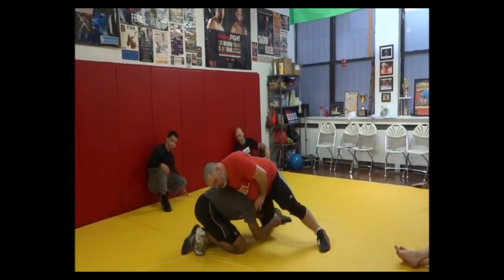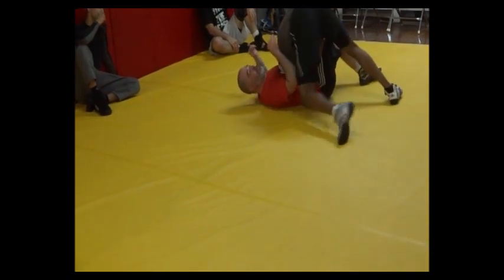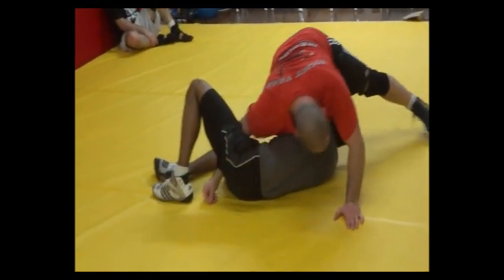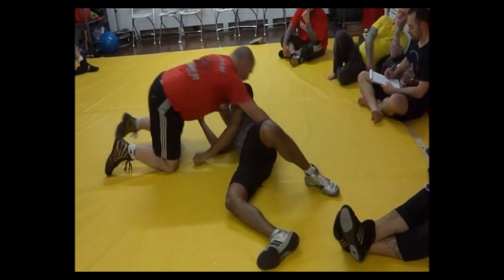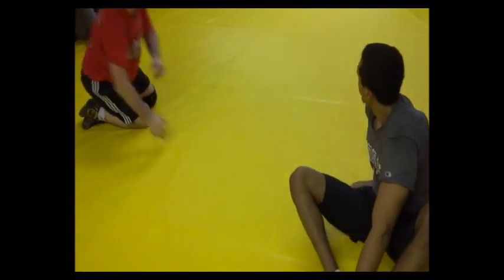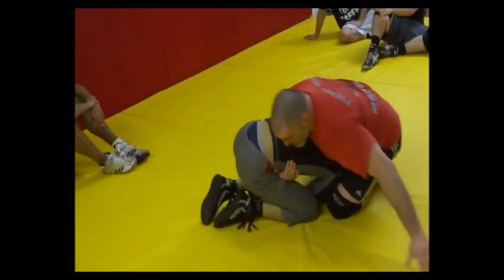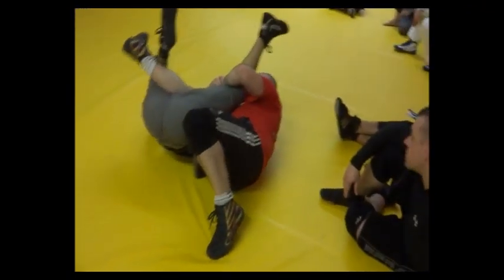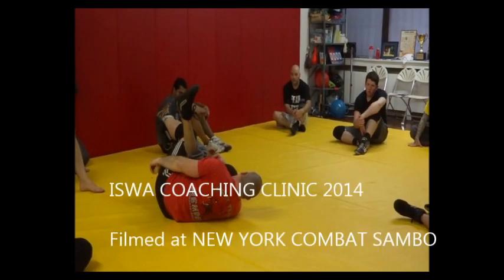Tilt to Cradle to Knee Bar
filmed at New York Combat Sambo during the ISWA 2014 Coaching Clinic